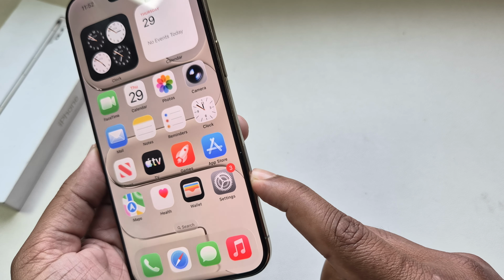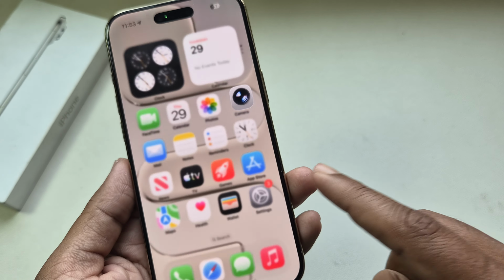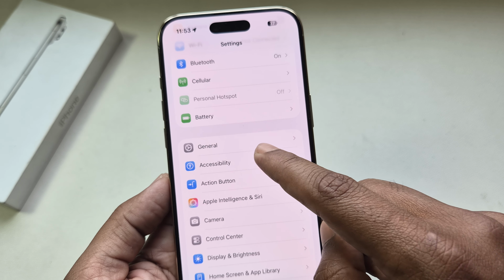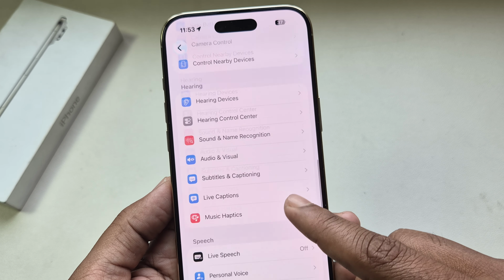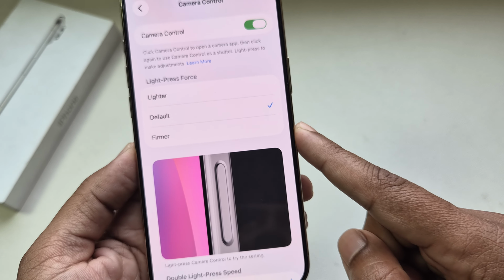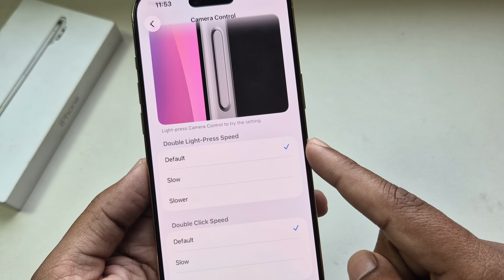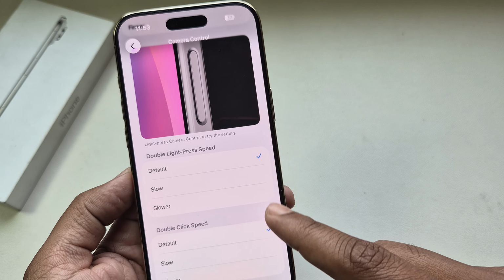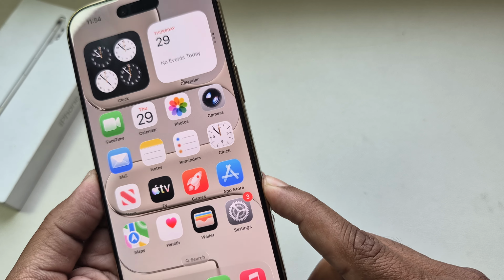How to use camera control iphone 17 Air/Pro/Max?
Unless you've gone looking in System Settings, you may not be aware that the Camera Control button on the iPhone 16 and iPhone 17 can be set to do other functions besides set up and take a picture. Here's how to change it.